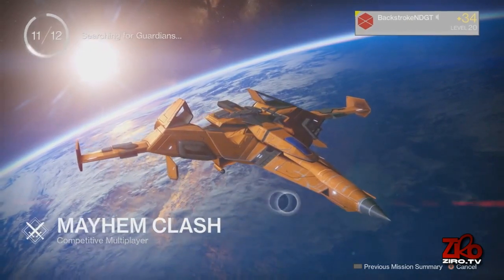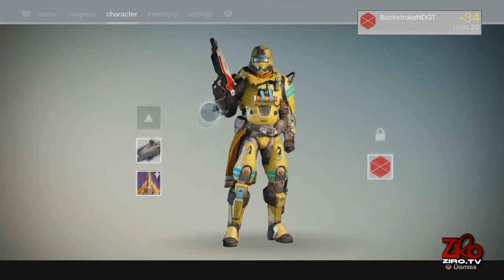Destiny: The Taken King New Cross Roads PvP Map + New Guns, & Titan Gameplay!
Sadly I did not get to go to E3 this time around.. :/ But, I got you guys some new gameplay of the Sunbreaker Titan, new PvP map "Cross Roads", and a bundle of new guns gameplay! Liking, & sharing is always much appreciated. Thanks everyone for continuing to stick around with your Rifle. Thanks for taking the time to watch everyone! It's greatly appreciated. Also, if you need help in Destiny, join my clan below!